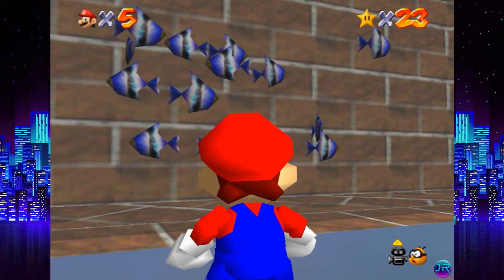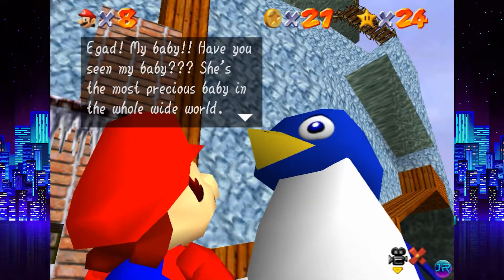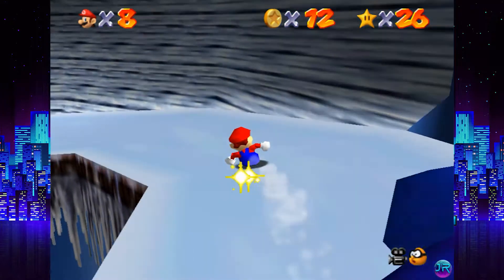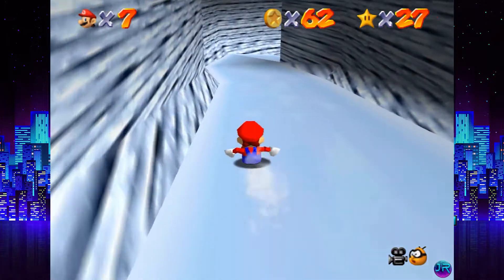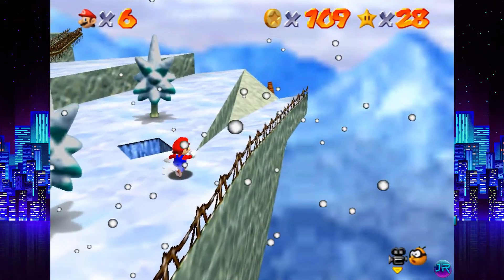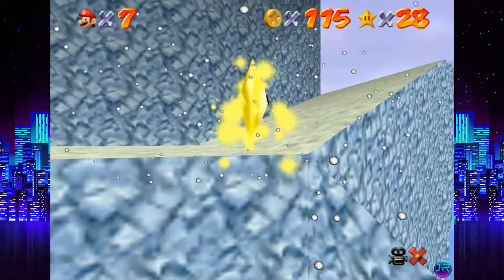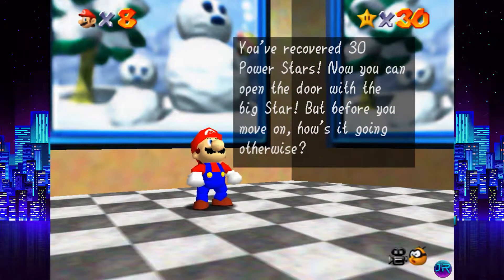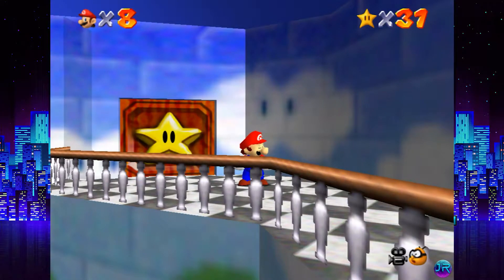Super Mario 64 - Episode 4: The Cooliest of Mountains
We get our Willies Chillied in the land of Snowmen & Penguins...